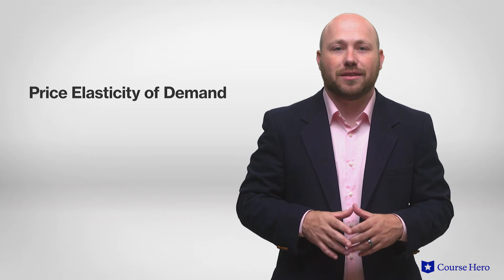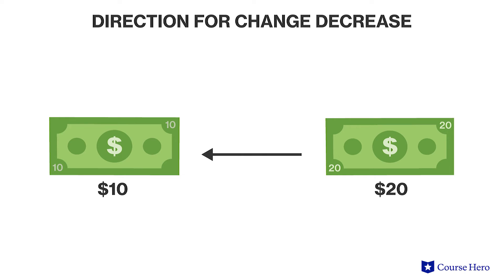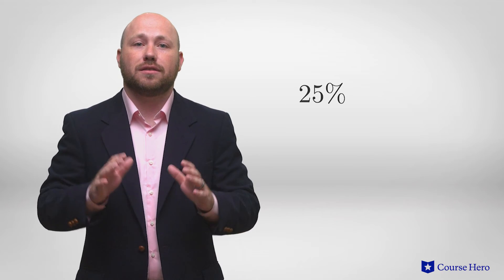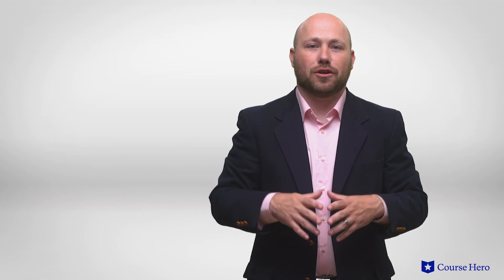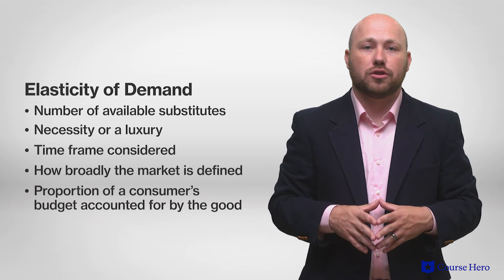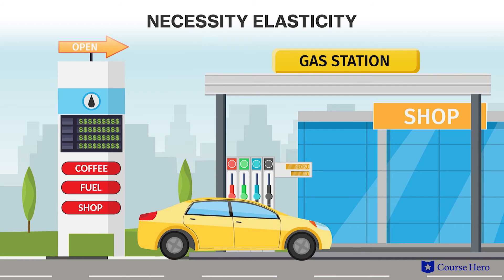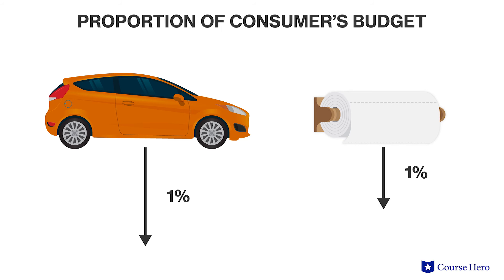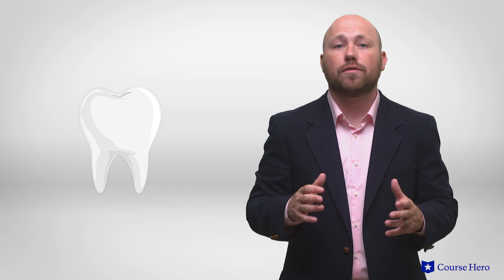Price Elasticity of Demand | Microeconomics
Summarize videos instantly with our Course Assistant plugin, and enjoy AI-generated quizzes Learn all about price elasticity of demand in just a few minutes! Professor Jadrian Wooten of Penn State University details price elasticity of demand and how to calculate and classify it.